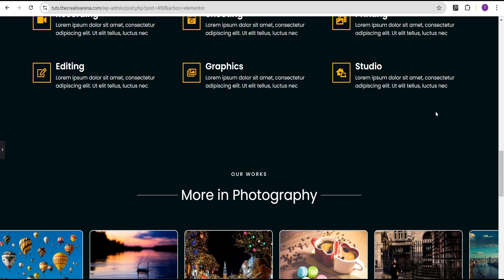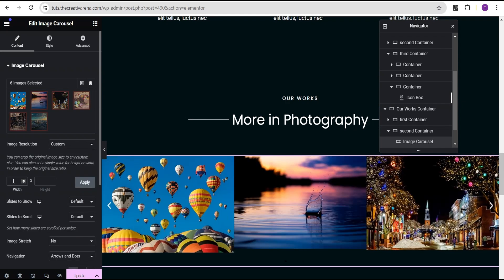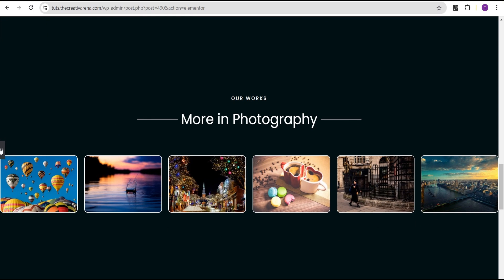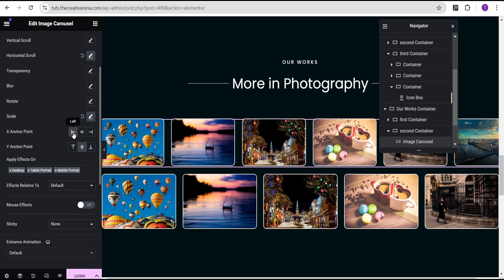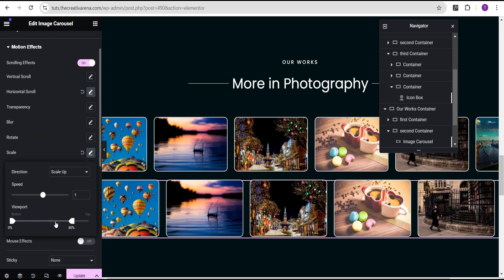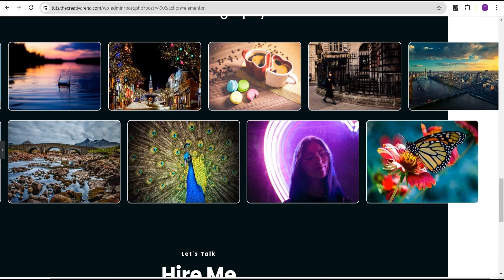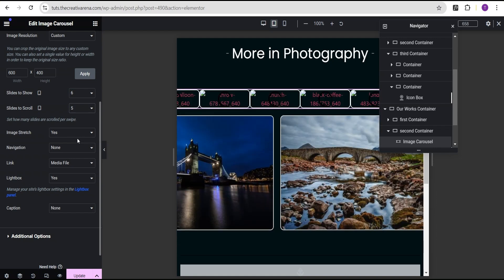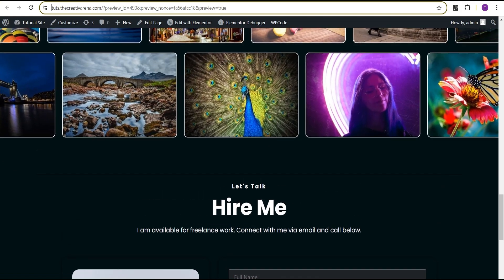Elementor: IMAGE Carousel Smooth HORIZONTAL Movement On SCROLL Effect | No Code | Tips & Tricks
In this Tutorial i will show you how to add IMAGE Carousel Smooth HORIZONTAL Movement On SCROLL Effect without the use of any code or additional plugin, Responsive on all device. We talked about Image Carousel, Image Horizontal Scroll, On Scroll Effect using the Elementor page builder Plugin.